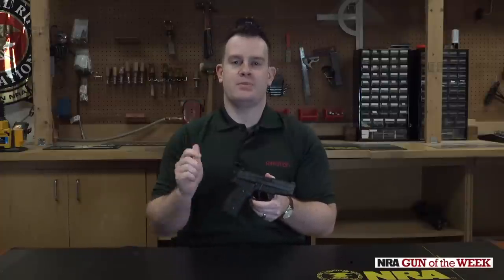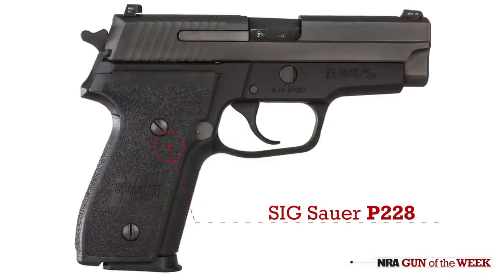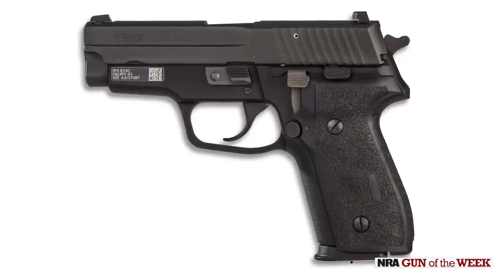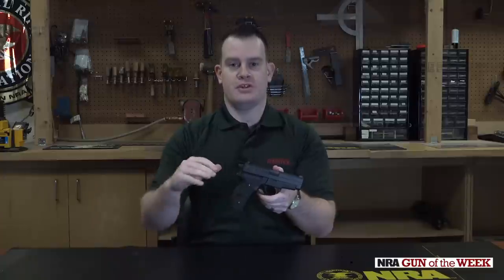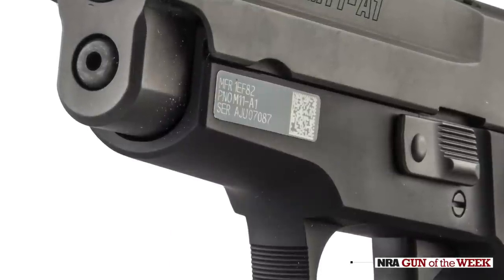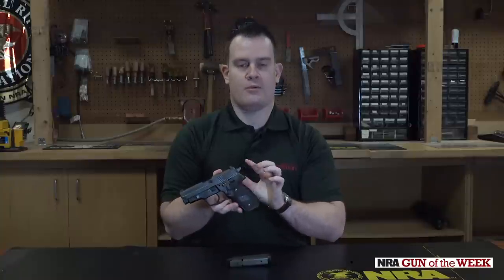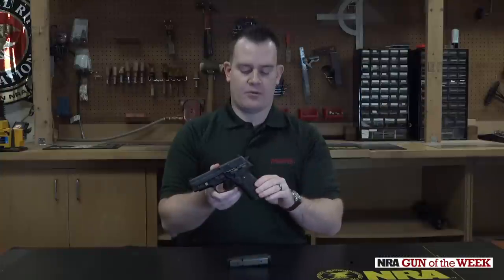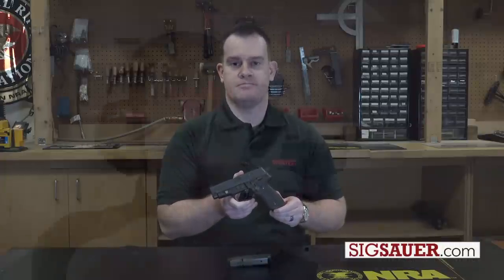NRA Gun of the Week: SIG Sauer M11-A1 Compact 9 mm Pistol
In this video, American Rifleman reviews SIG Sauer's popular M11-A1 Compact pistol.